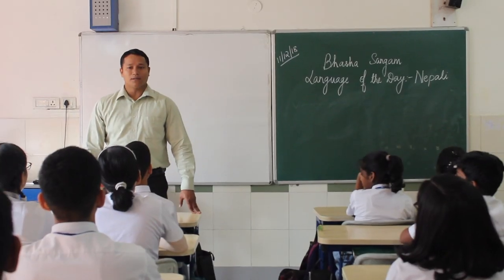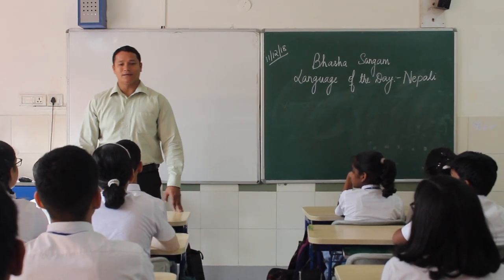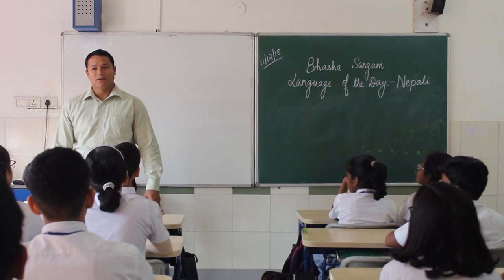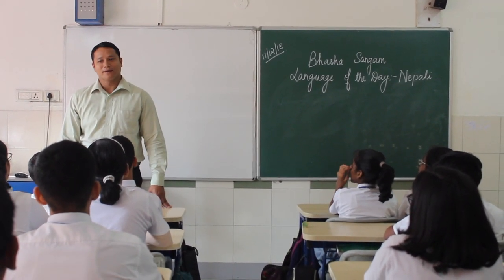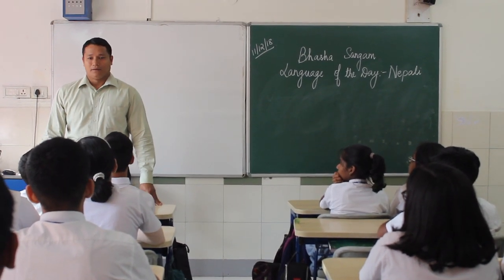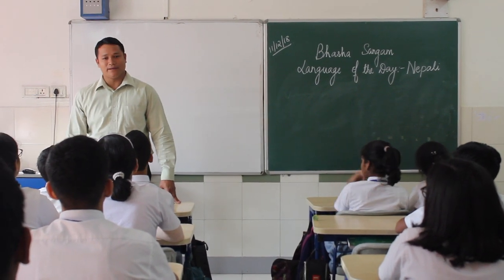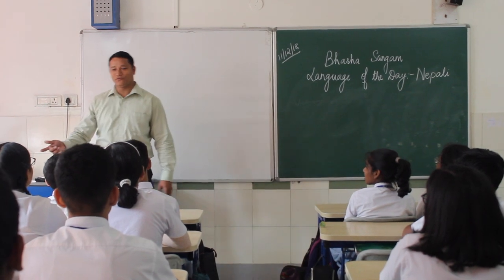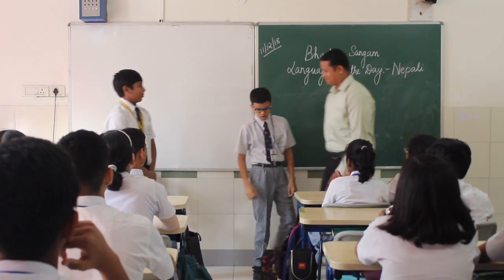Bal Bharati Public School Bhasha Sangam - Nepali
Bhasha Sangam Language of the day - Nepali
Bal Bharati Public School,
Sector 4, Plot No. 5, Kharghar
Navi Mumbai, Maharashtra- 410210
CBSE Board
This video captures the Bhasha Sangam Activity conducted as a class Activity for Language Nepali.